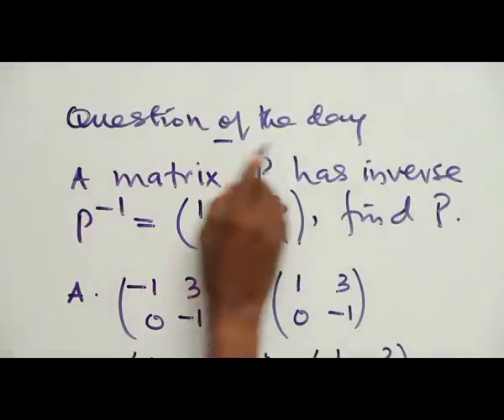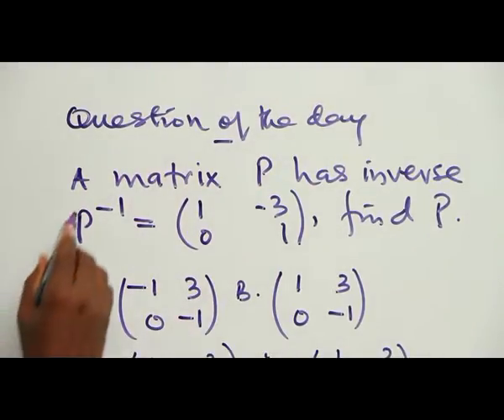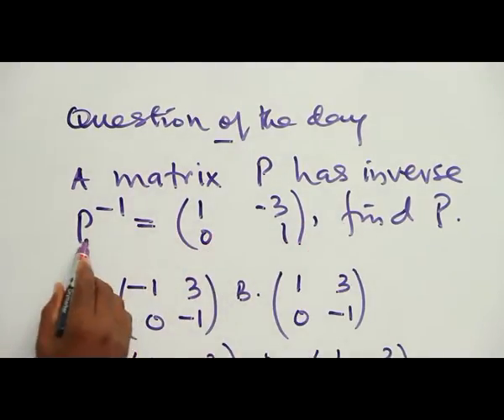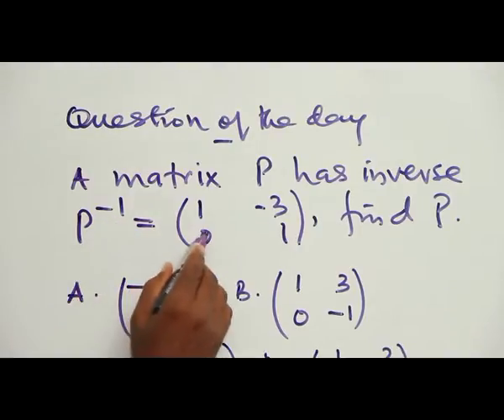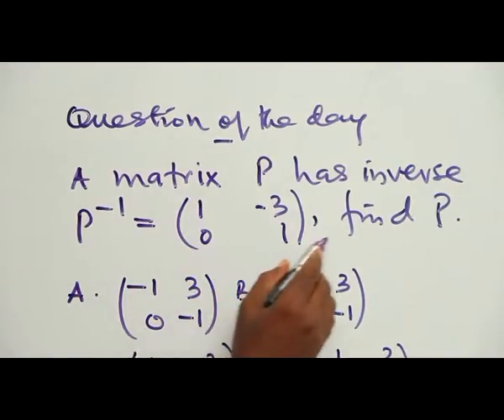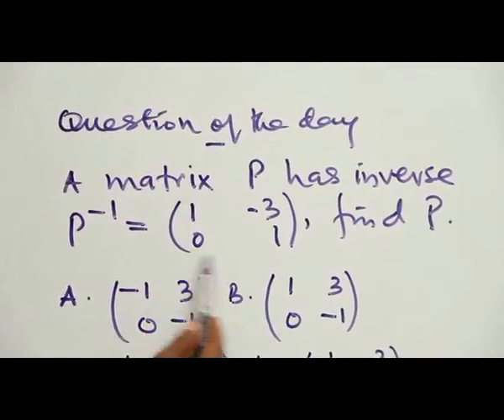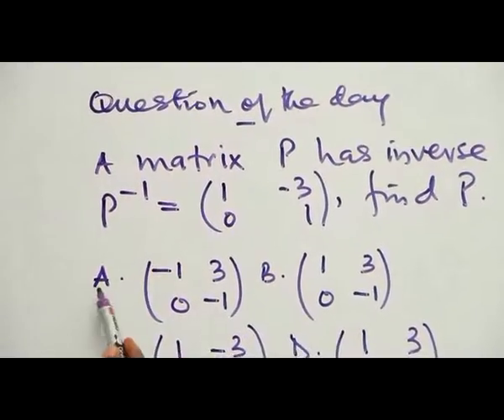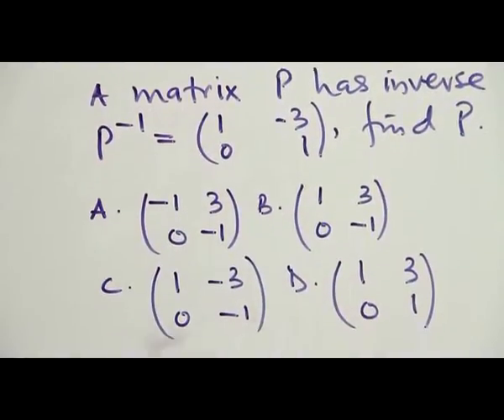QUESTION OF THE DAY - (MATRICES - INVERSE)